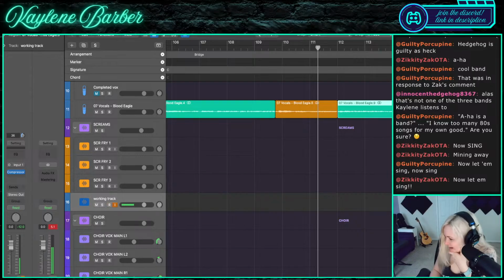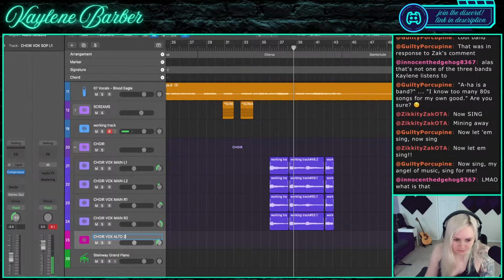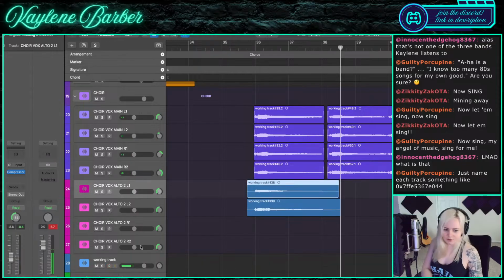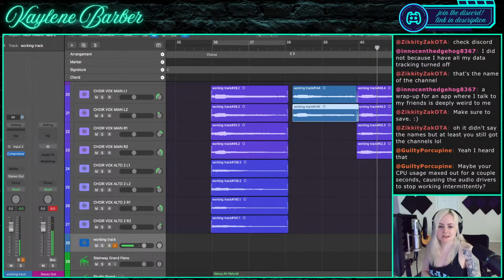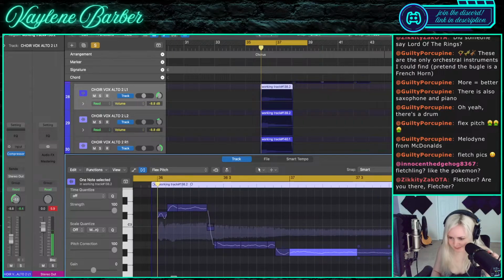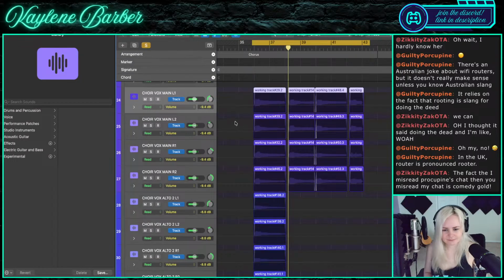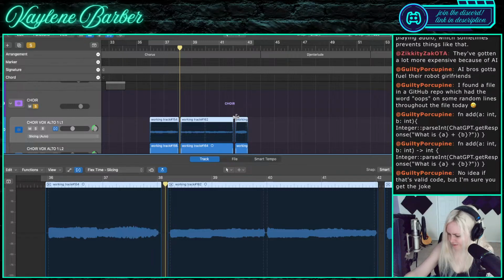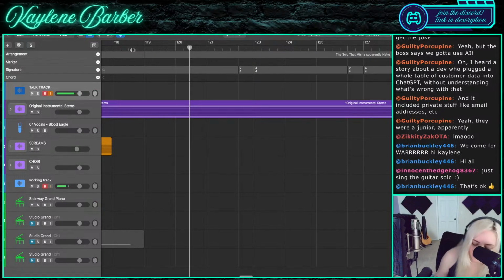Periphery - Blood Eagle | TRACK VOCALS WITH ME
Welcome to my recording process! Today we are continuing vocal tracking for a cover of "Blood Eagle" from Periphery IV: Hail Stan! Instrumentals are from the official P4 stem pack.

Ask me anything about recording, vocals, and music! This is a place to nerd out over music, learn about vocal technique, vocal production, harmony arrangement, manually pitch correcting vocals with Melodyne, and of course make dumb jokes. Please adhere to my community standards when participating in the live chat.

My gear in this livestream
Desk Microphone - SM7Db
Other Microphone - Studio Projects C3
Interface - Apogee Symphony Desktop
Computer - MacBook Air M2 2022
Headphones - Sony MDR7506
DAW - Logic Pro 11